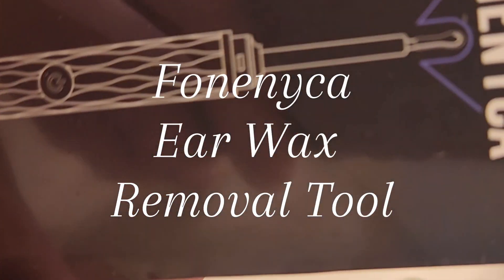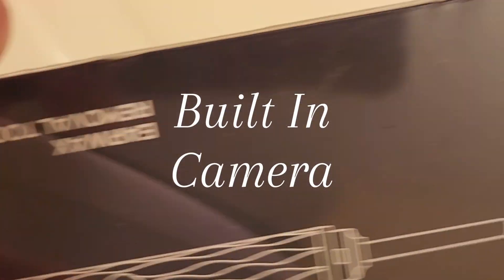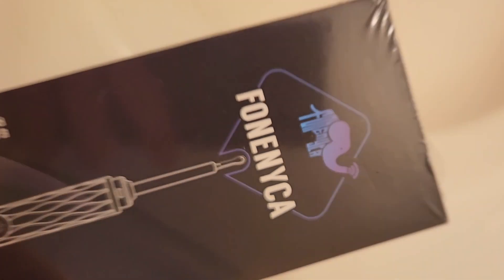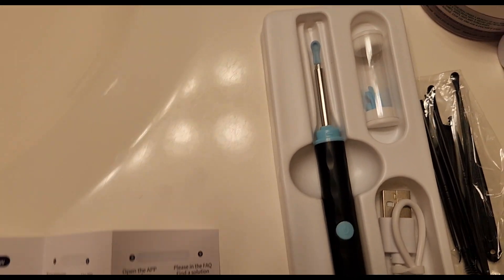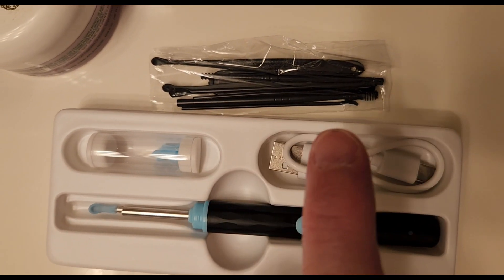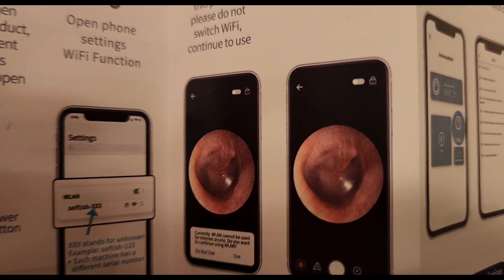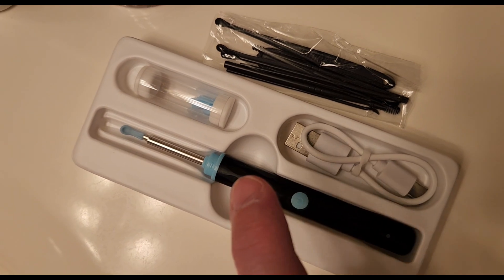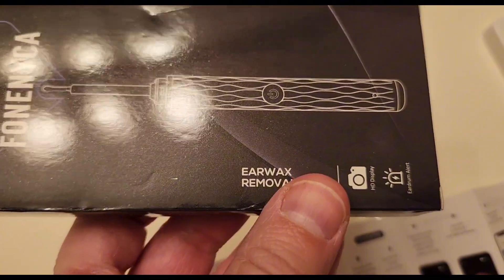Fonenyca Ear Wax Removal Tool Unboxing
Fonenyca Ear Wax Removal Tool Full Review and Unboxing. Check out the Channel for other Vids. Follow on TikTok and INSTAGRAM and Tumblr